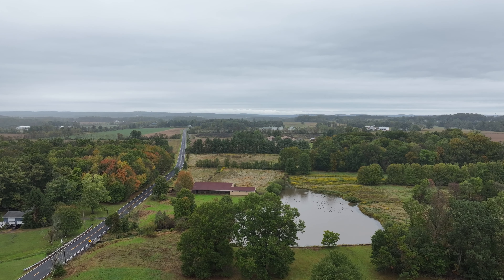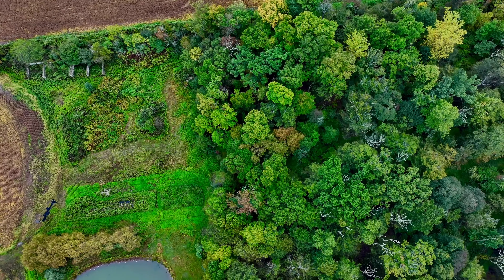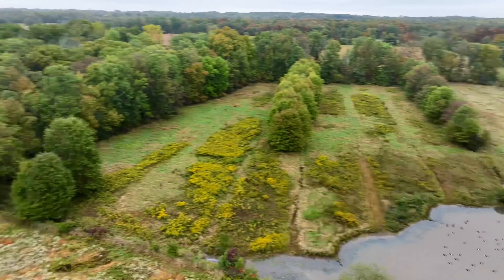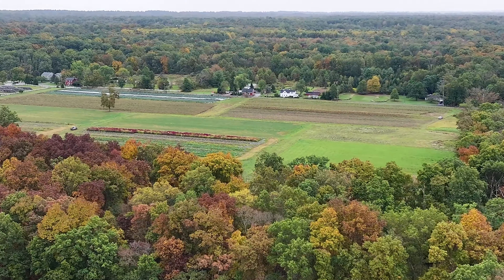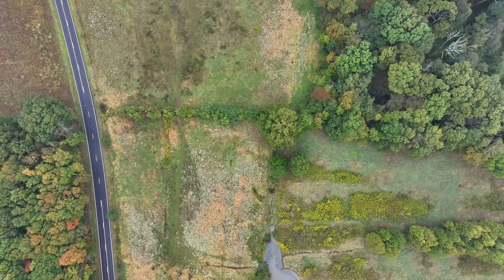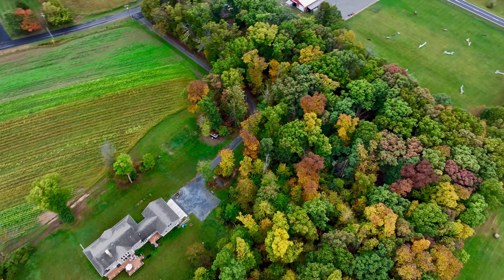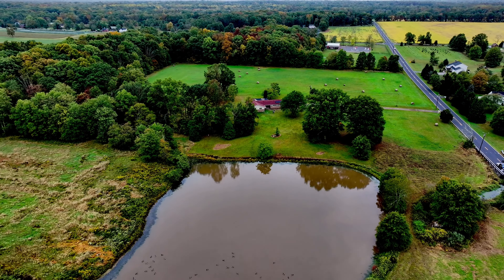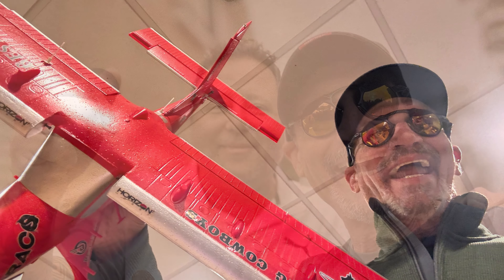579 Pittstown Road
A drone Flight and survey of the Land I wish to purchase 🇺🇸🛸👍😎